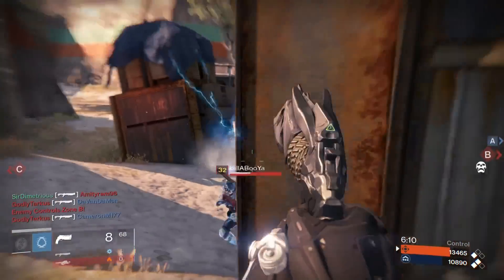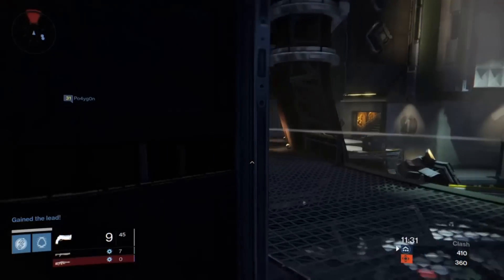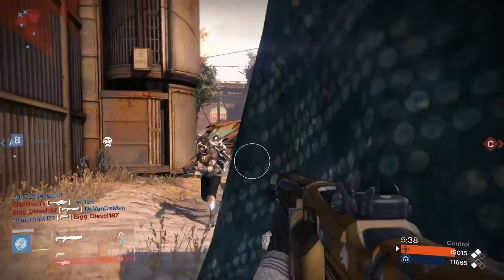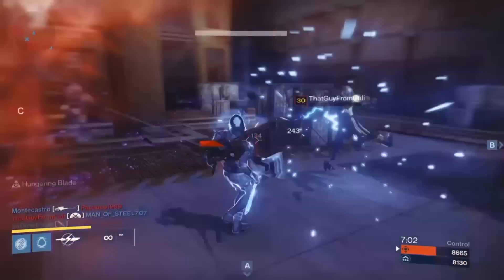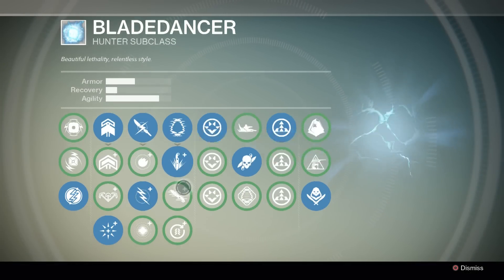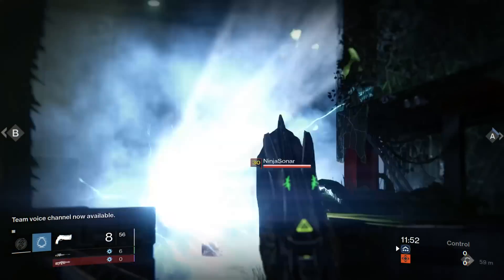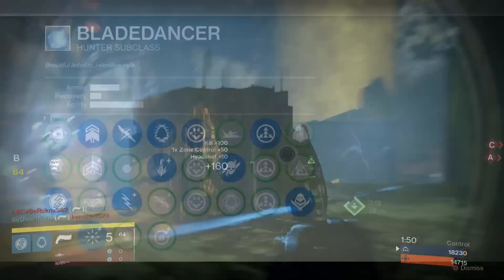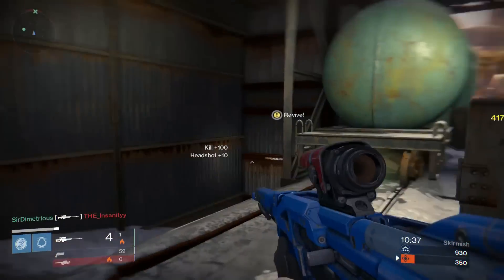Destiny || The Best PvP Bladedancer Subclass Build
This video is showcasing my favorite PvP subclass build for the Bladedancer!

►Microphone || Blue Yeti Recording Microphone

►Video Editing Software || Sony Movie Studio Platinum Suite 12